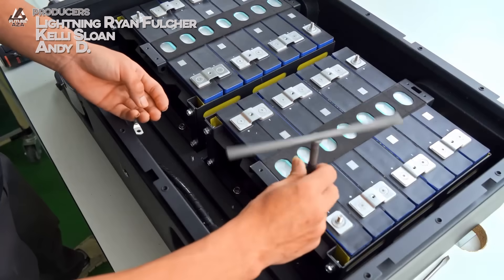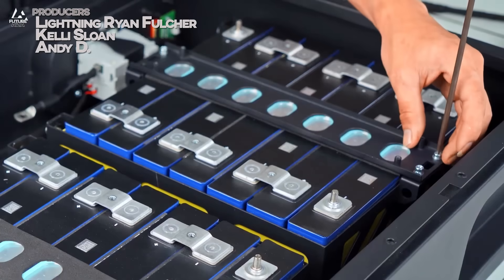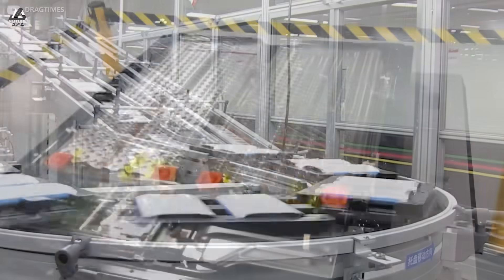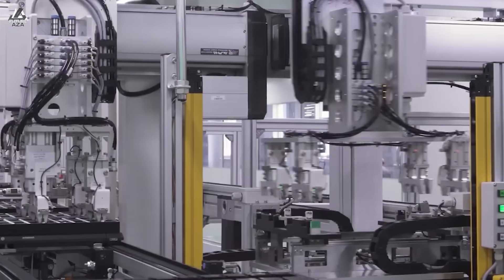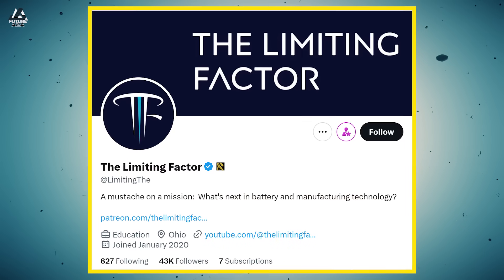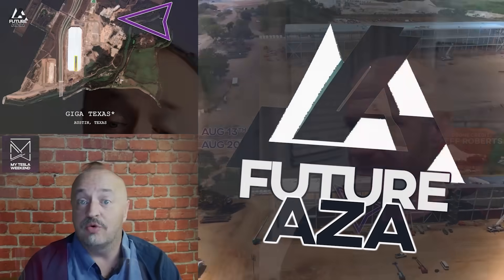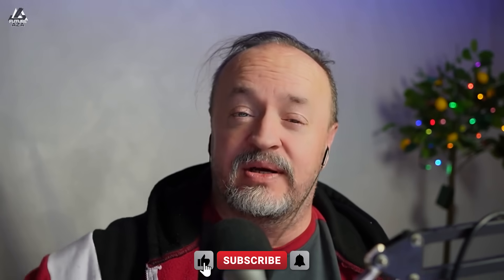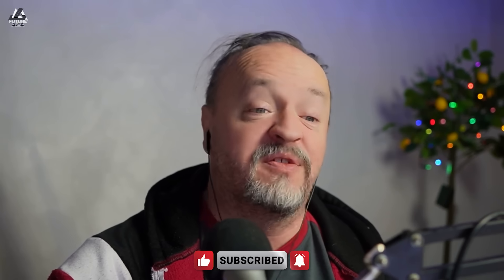4680 Reality and the Lithium Breakthrough Tesla Needed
Huge thanks to Jordan for joining the conversation today.

You can support even better content creation You can also use my friends' Tesla referral to save big and help the channel.